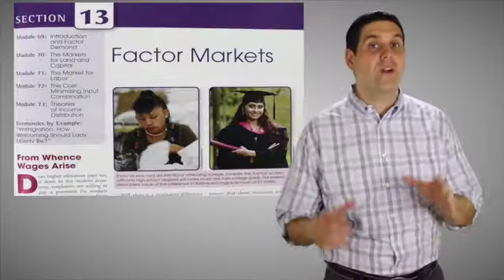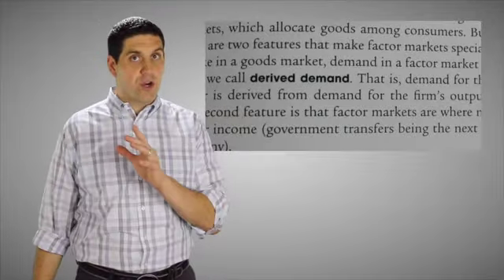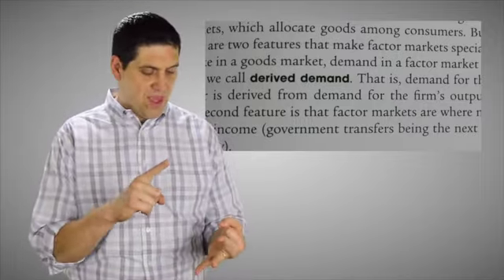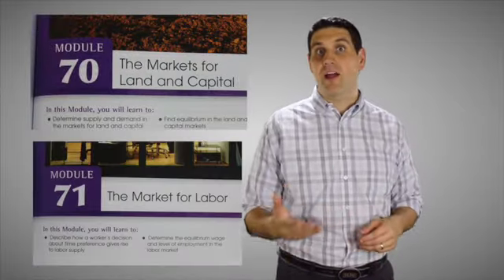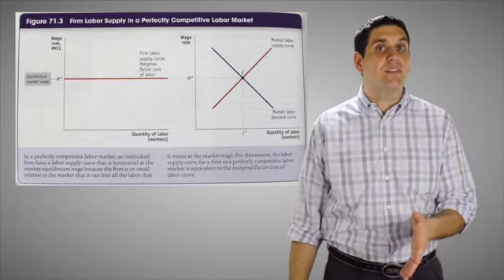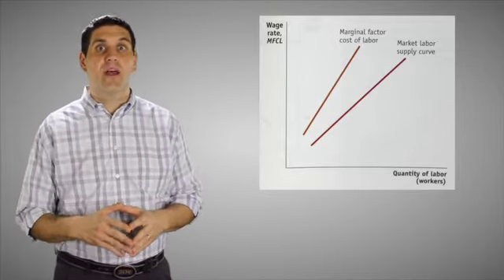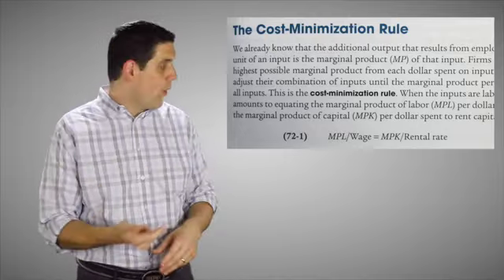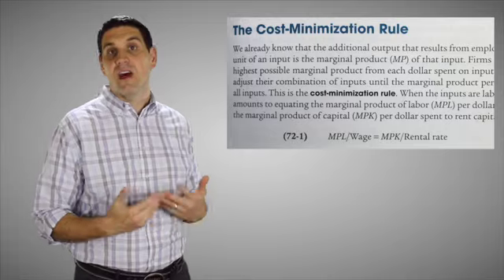Krugman AP Economics Section 13: Factor Markets